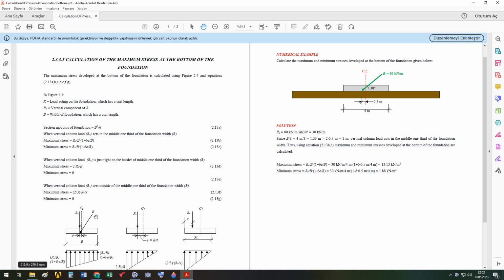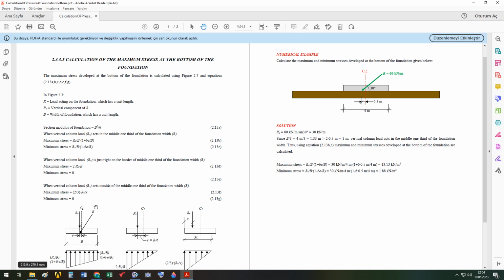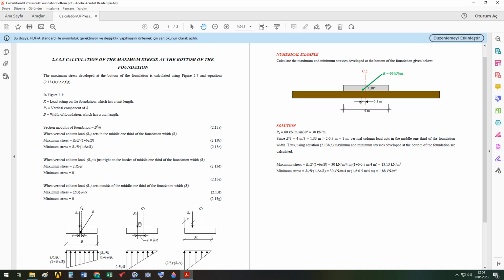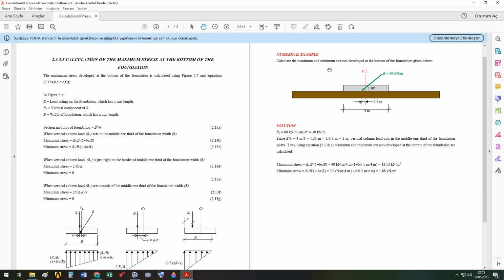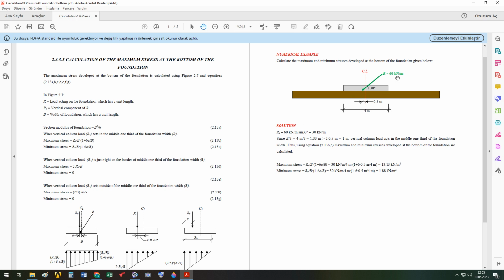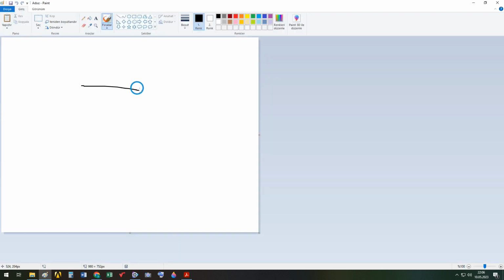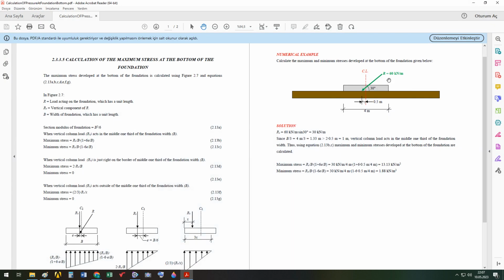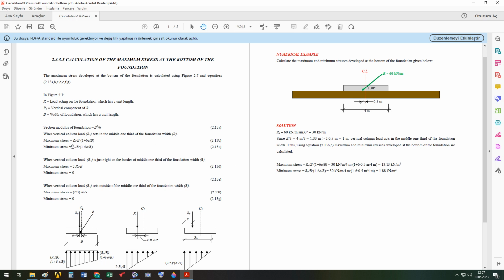Calculation of pressure (Stress) at the foundation bottom.